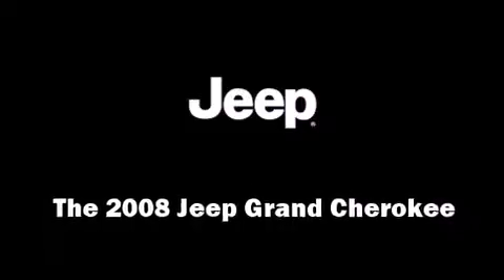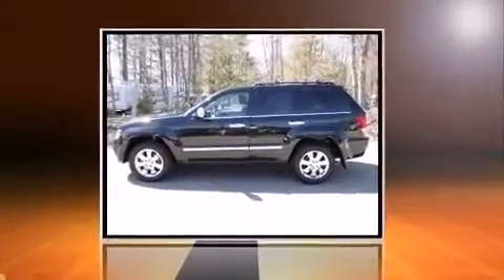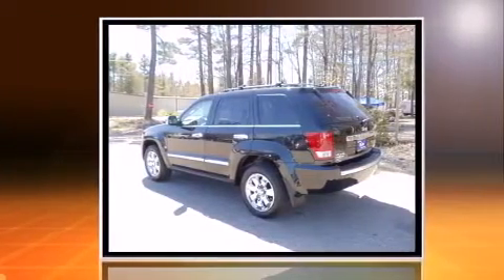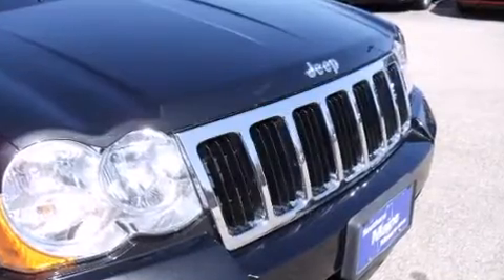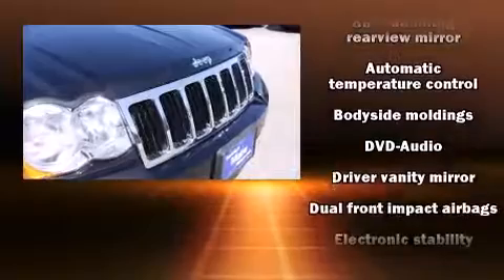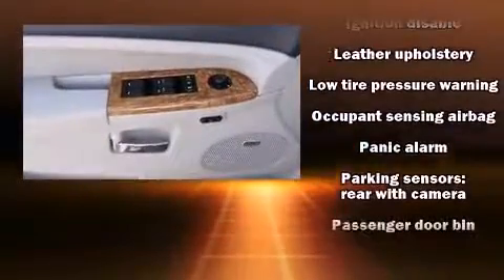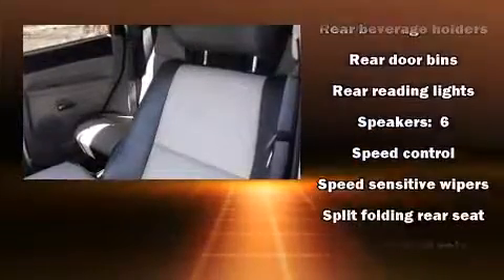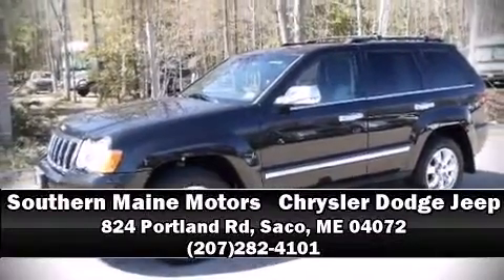2008 Jeep Grand Cherokee Limited in Saco, ME 04072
Come test drive this 2008 Jeep Grand Cherokee. Smooth gearshifts are achieved thanks to the powerful 8 cylinder engine, and for added security, dynamic Stability Control supplements the drivetrain. Four wheel drive allows you to go places you've only imagined. A wealth of standard features means that you no longer have to sacrifice. Like fully automatic headlights, front and rear reading lights, a built-in garage door transmitter, a power seat, automatic dimming door mirrors, power door mirrors and heated door mirrors, power windows, and seat memory. Features such as automatic climate control and leather upholstery prove that economical transportation does not need to be sparsely equipped. Power adjustable pedals allow the driver to optimize his or her driving position, enhancing visibility, comfort and safety. Rear passengers enjoy the seat heating functionality, keeping them warm during the winter months. For drivers who enjoy the natural environment, a power moon roof allows an infusion of fresh air. Premium sound drives 6 speakers, providing you and your passengers a sensational audio experience. Jeep also prioritized safety and security with features such as: dual front impact airbags with occupant sensing airbag, head curtain airbags, traction control, brake assist, a panic alarm, and 4 wheel disc brakes with ABS. You'll never lose visibility with rain sensing wipers, which activate automatically when the drops start to fall. This vehicle has achieved Certified Pre-Owned status, by passing Jeep's rigorous certification process. We know that you have high expectations, and we enjoy the challenge of meeting and exceeding them! Stop by our dealership or give us a call for more information.